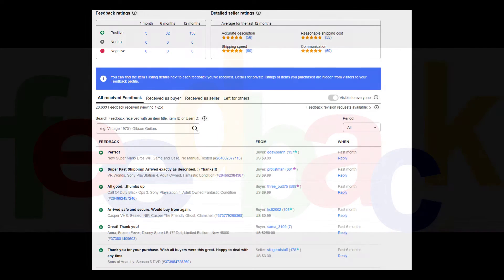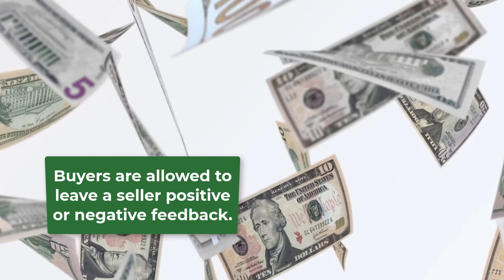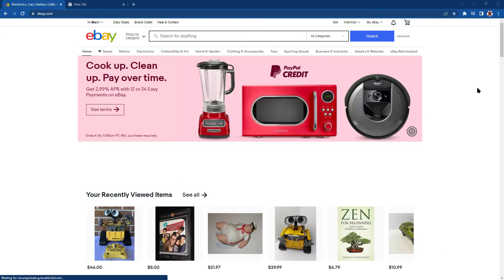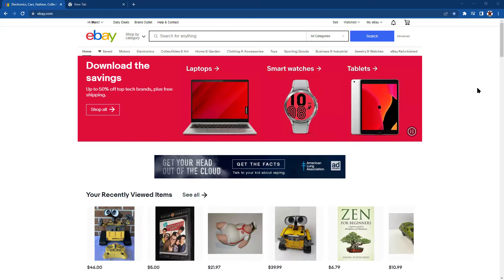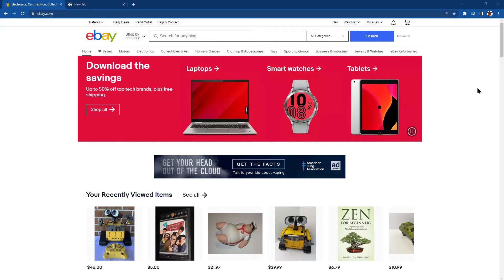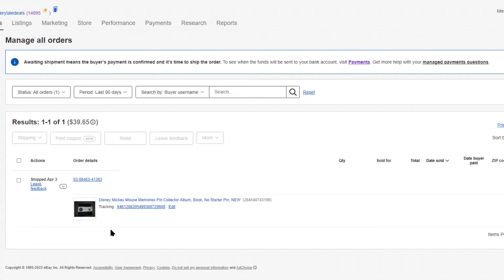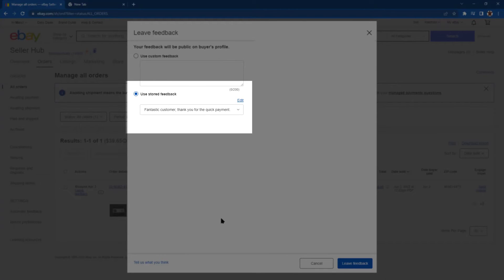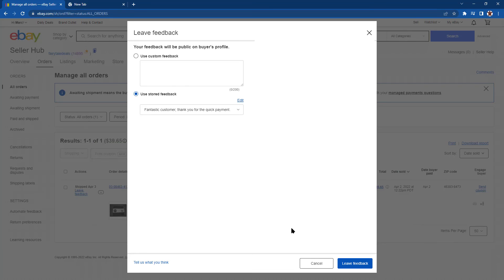How to leave feedback on eBay for a buyer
This short how to video covers how a seller can leave feedback for a buyer on eBay. There are several ways to achieve this, we cover the easiest method.